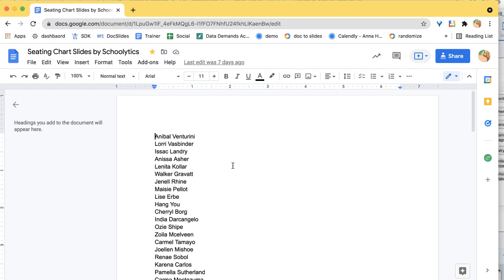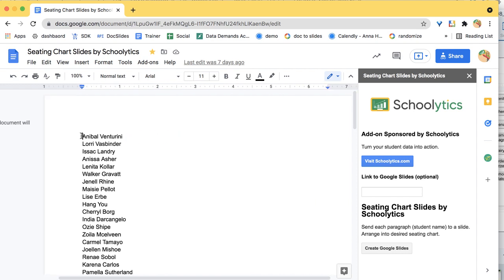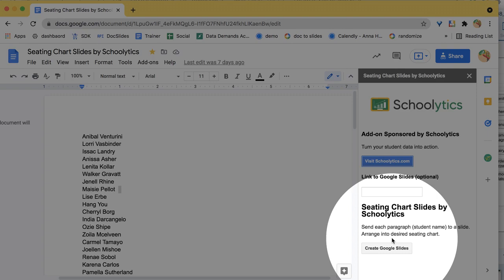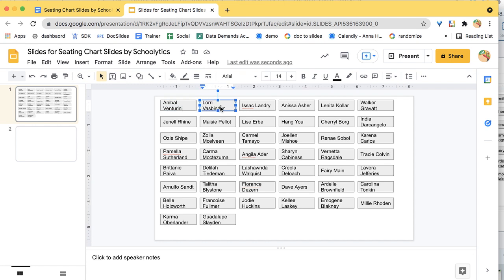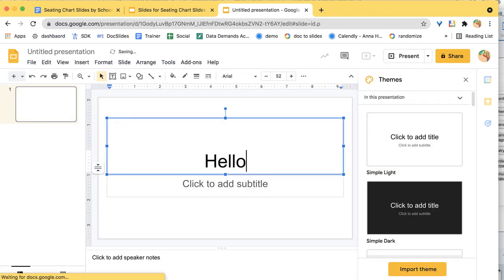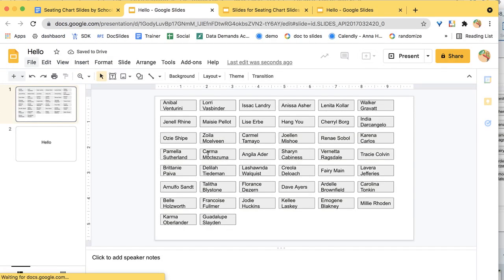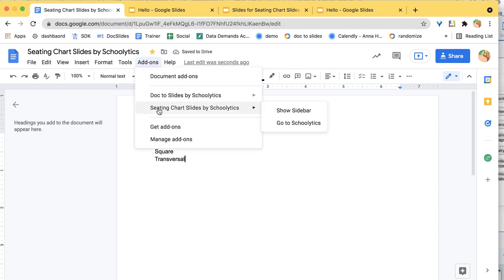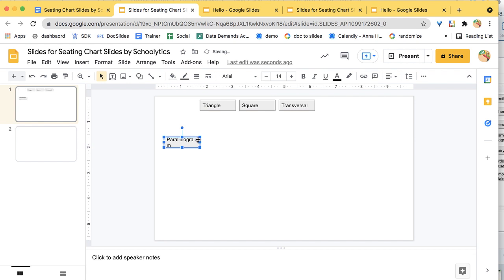Seating Chart Slides by Schoolytics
Take your roster of student names in a Google Doc and send them to a Google Slides. Use the Add-on menu and choose Seating Chart Slides by Schoolytics. and collects NO PII. NO user data is collected. Use the sidebar to "Create Google Slides." Each paragraph (student name) will be turned into an individual textbox on a slide. You can rearrange and adapt the textboxes how you wish. While this is intended to help you quickly create a seating chart there are so many ways you can use Seating Chart Slides by Schoolytics.